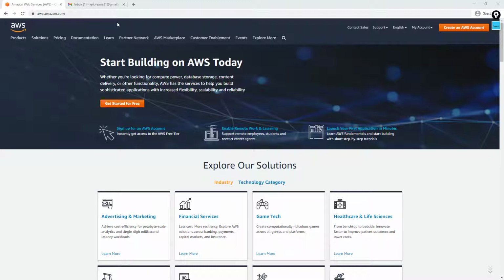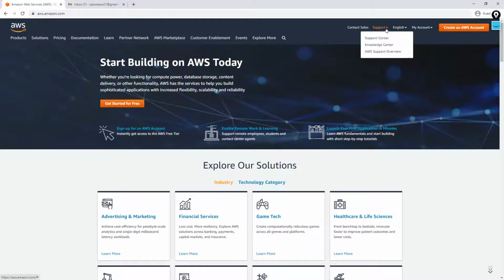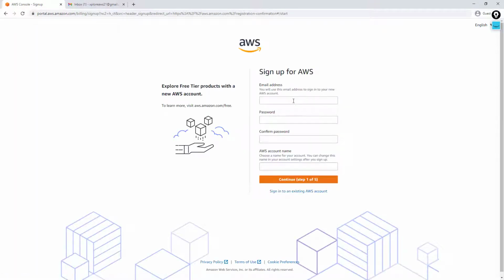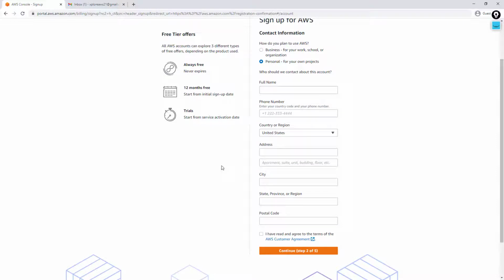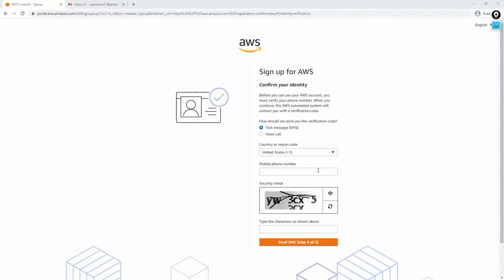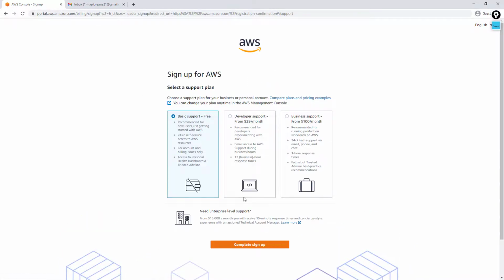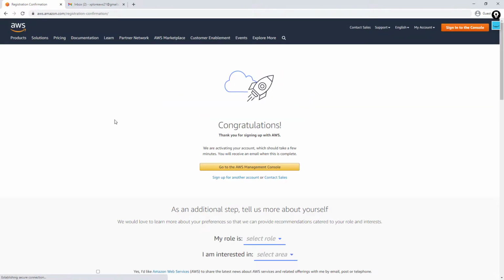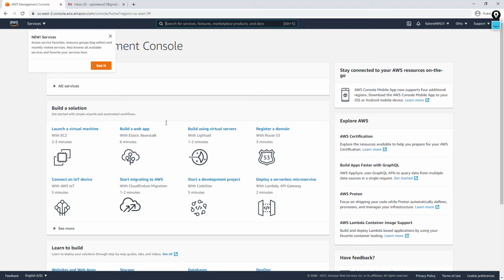FREE AWS Certified Cloud Practitioner - Creating an AWS Account